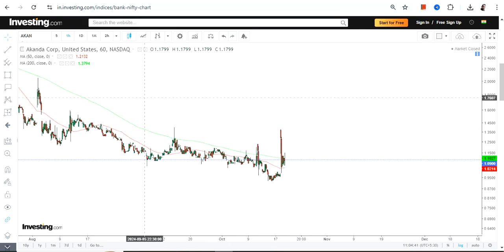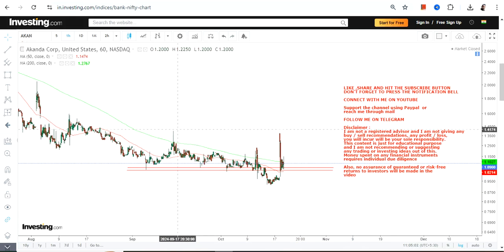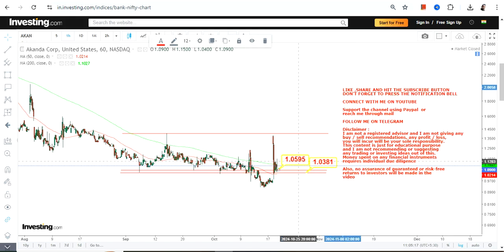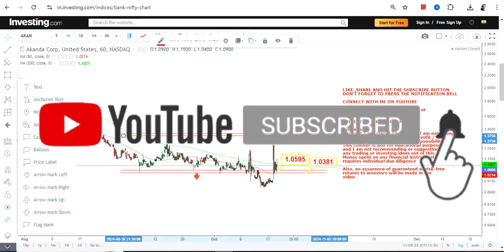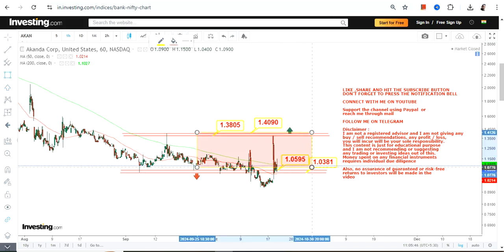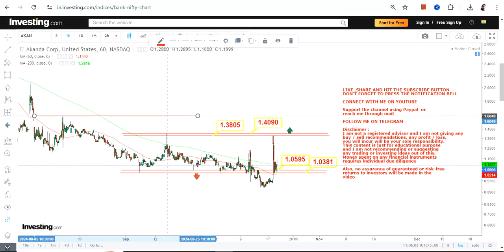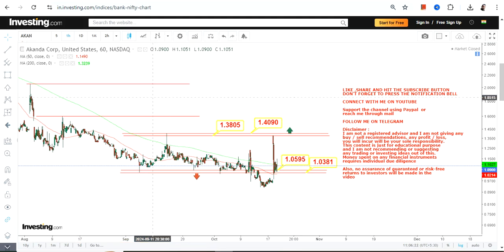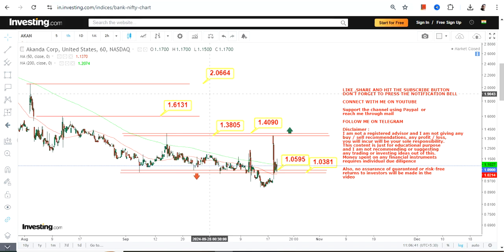POTENTIAL UPSIDE | $AKAN STOCK ANALYSIS | AKANDA CORP STOCK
In this video, we will take a closer look at AKAN STOCK ANALYSIS which is in a POTENTIAL UPSIDE for the next couple of days

BEST BOOKS LINKS TO BECOME PRO INVESTOR/TRADER :
FOR EQUITIES: